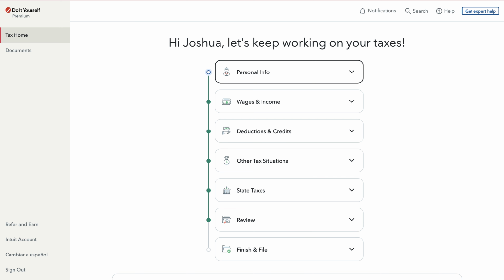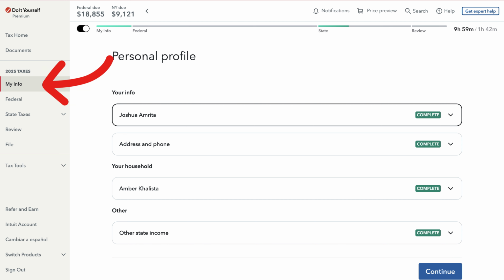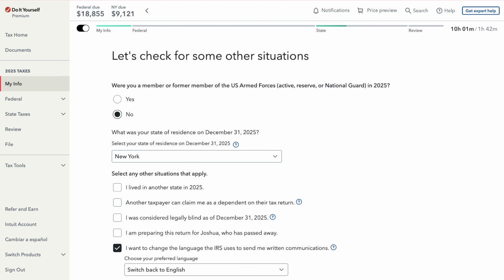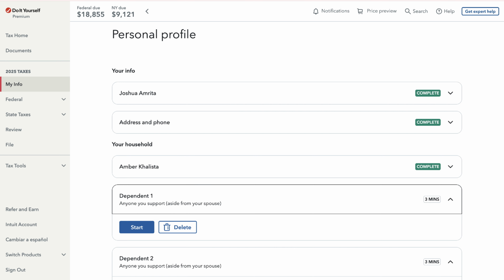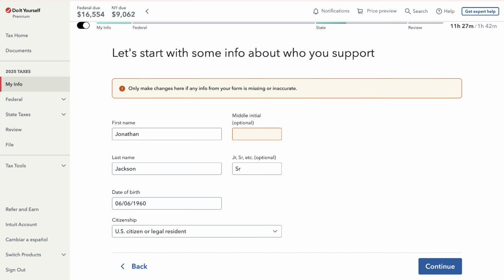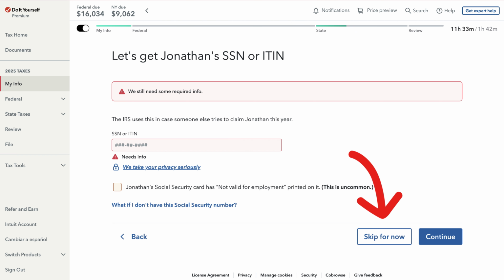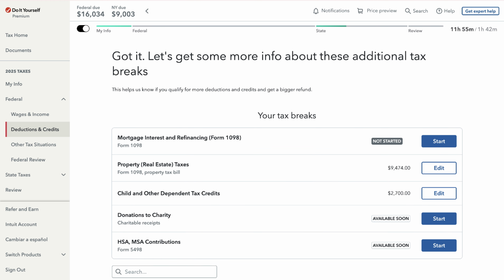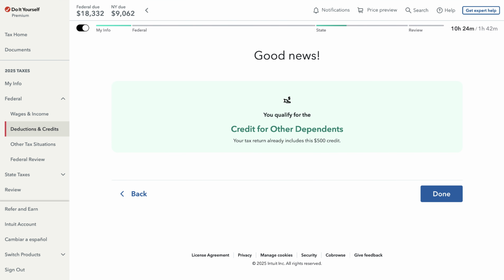How to Claim Dependent Tax Credit on Intuit TurboTax | Reduce Your Tax Liability! - 2026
Want to legally slash your tax bill? The Dependent Tax Credit is a powerful way to do it, but you need to claim it correctly!

In this must-watch TurboTax 2025 tutorial, I’ll show you exactly how to claim the Dependent Tax Credit to reduce your tax liability and keep more money in your pocket. Whether you’re claiming a child, a parent, or another qualifying relative, I’ll break down the rules and walk you through the software step-by-step.

Important: Tax credits are better than deductions—they reduce your tax bill dollar-for-dollar! Knowing how to claim them is essential.

Questions About Your Specific Situation?
Ask me in the comments below! I'm here to help clarify.

Get Smarter with Your Money - Daily!